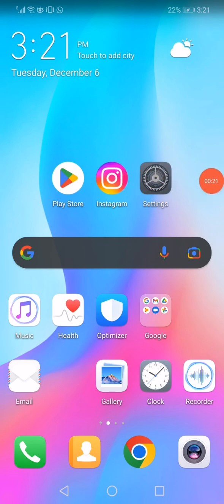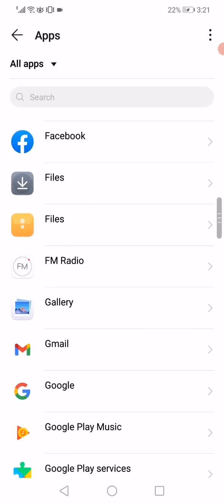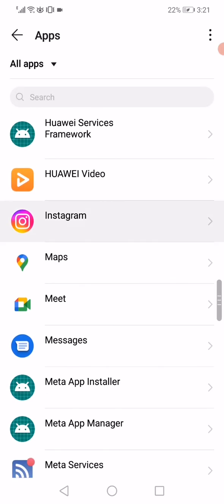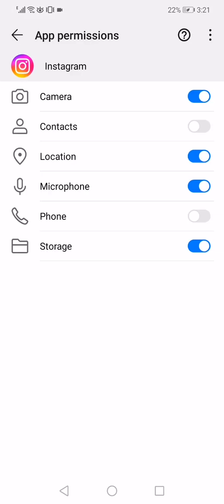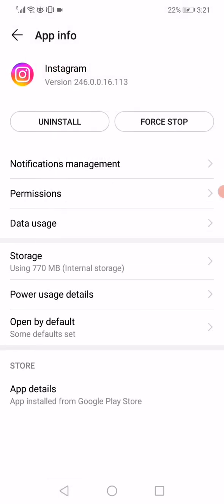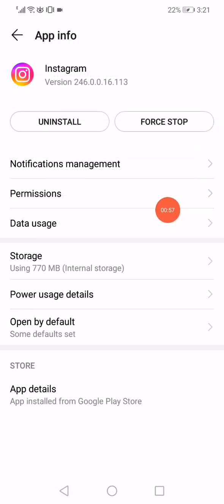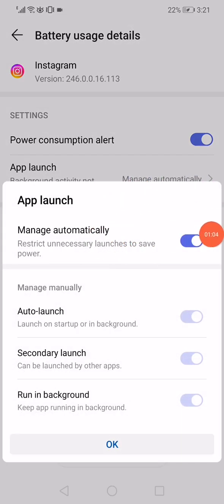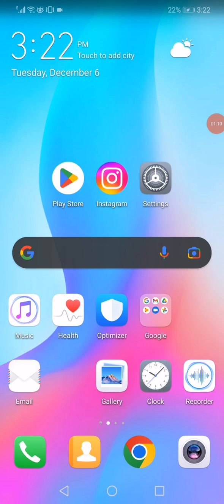How To Fix Instagram Bio Link Not Working - Links Not Clickable Glitch Fixed